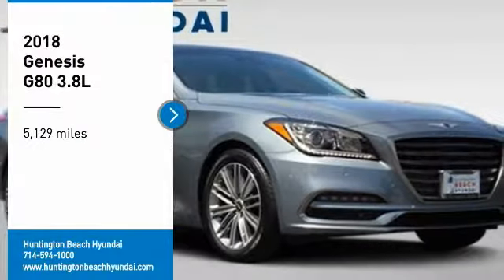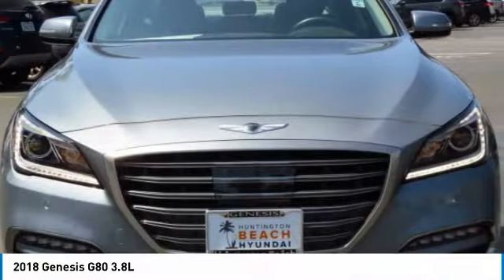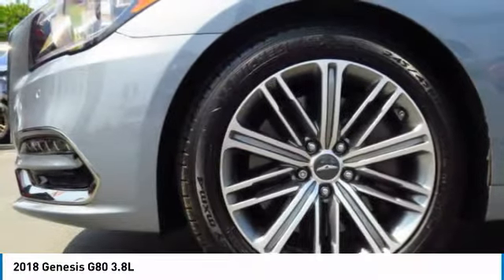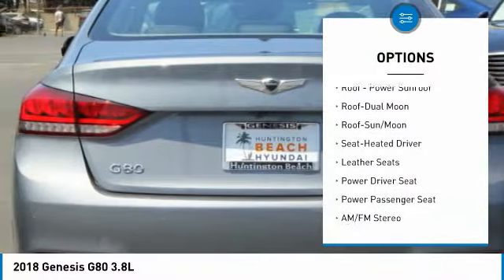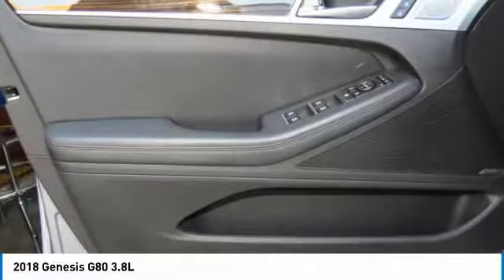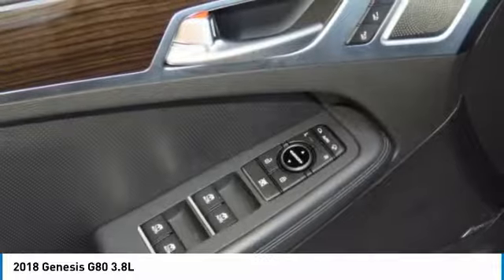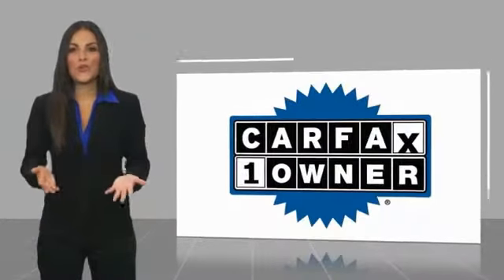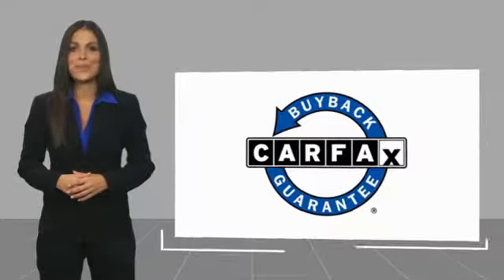2018 Genesis G80 Huntington Beach CA PR4012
2018 Genesis G80 3.8L

16751 Beach Blvd.

2018 Genesis G80 Gray 8-Speed Automatic with SHIFTRONIC 3.8L V6 DGI DOHC Dual CVVTbrbrbr27/19 Highway/City MPGbrbrbrCARFAX One-Owner.brbrClean CARFAX.brbrbrDealer Installed accessories are optional and may be purchased for an additional charge.All prices subject to government fees and taxes, any finance charges, any dealer document preparation charge, and any emission testing charge.While we make every effort to ensure the data listed here is correct, there may be instances where some of the factory rebates, incentives, options or vehicle features may be listed incorrectly as we get data from multiple data sources. PLEASE MAKE SURE to confirm the details of this vehicle (such as what factory rebates you may or may not qualify for) with the dealer to ensure its accuracy. Dealer cannot be held liable for data that is listed incorrectly.